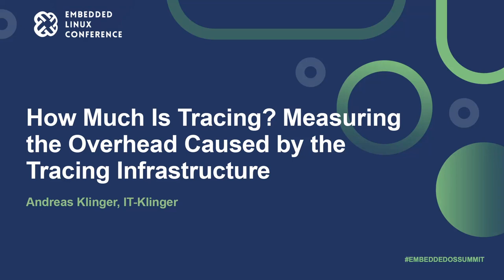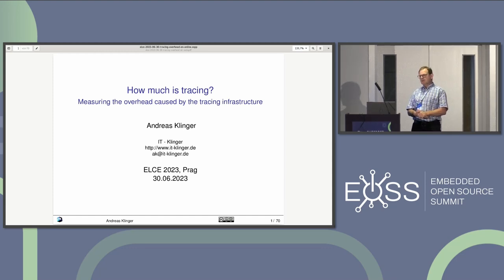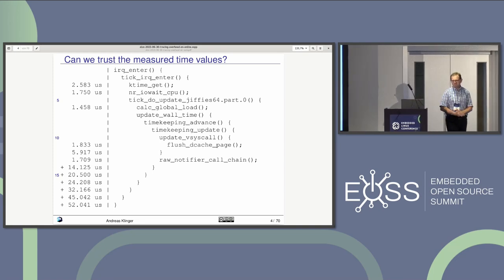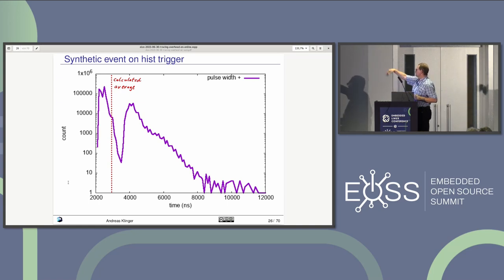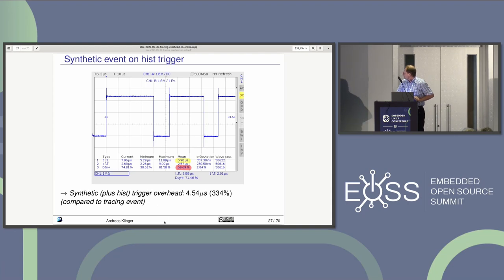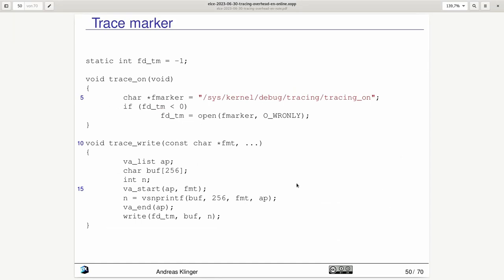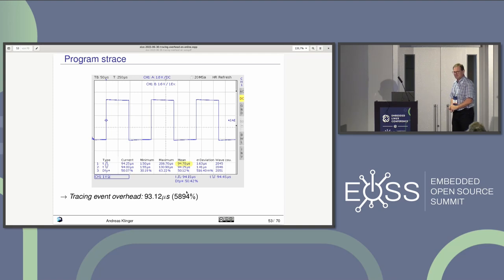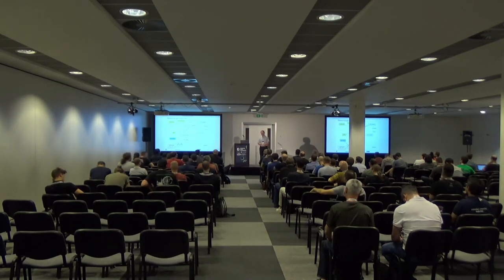How Much Is Tracing? Measuring the Overhead Caused by the Tracing Infrastructure - Andreas Klinger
How Much Is Tracing? Measuring the Overhead Caused by the Tracing Infrastructure - Andreas Klinger, IT-Klinger

When using tracing facilities like ftrace in realtime systems it's uncertain how well one can rely on the absolute timing values delivered in the output. By measuring we are also always affecting the measuring object. Andreas investigated the effects of tracing on the target system. He created a kernel driver which is toggling a gpio output all the time in a tight loop and monitored it with the oscilloscope. By applying kernels with different configuration on this measurement setup one can easily see the difference and thus calculate the overhead. Measured kernel configurations include some different tracing configurations, with and without kernel preemption as well as the realtime preemption patch. On the tracing techniques side he examined tracing events, kernel probes, user probes, trace markers and eBPF events.